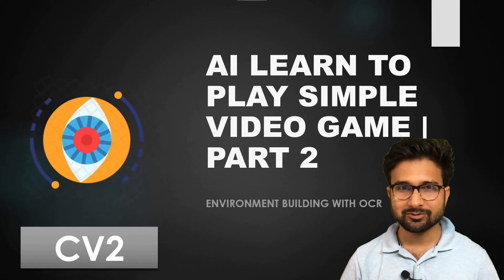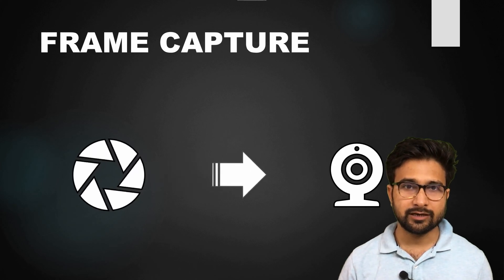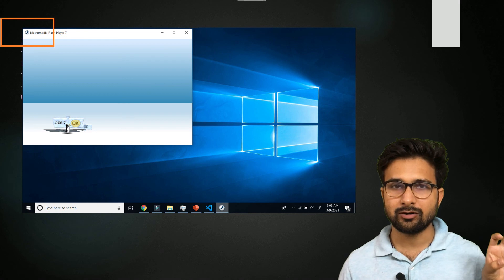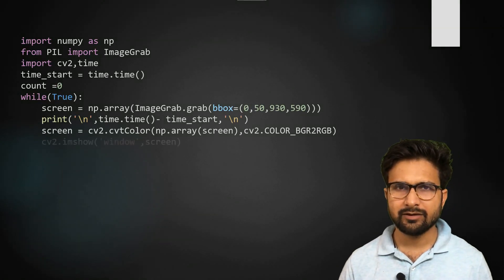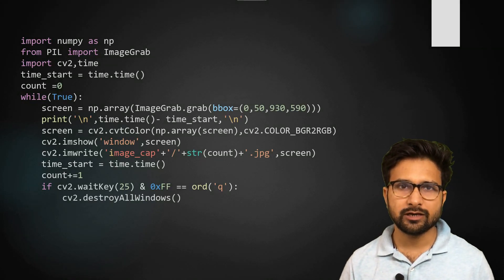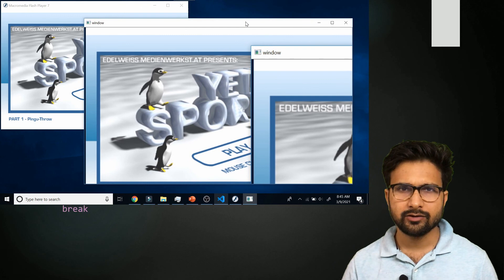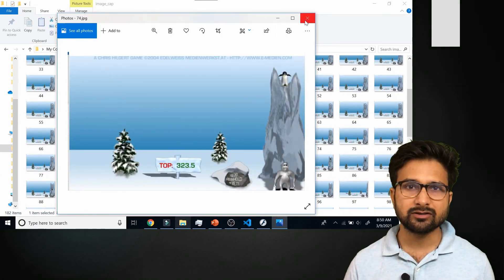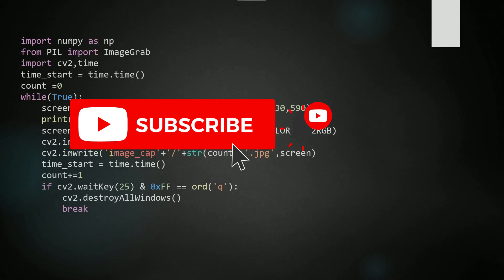OpenCV- AI learn playing games p2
Hi everyone welcomes to the 2'nd part of how I created an ai to learn yeti game here is the GitHub link for complete source code